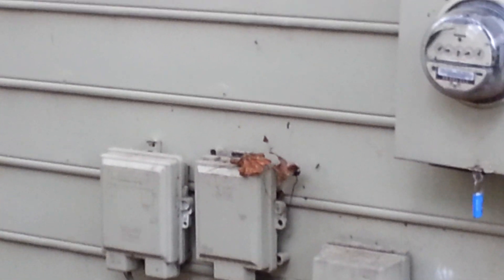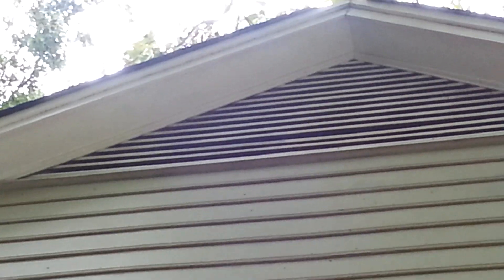Copperhead Snake Deterrence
Todd responded to a call about a copperhead that was seen in the bushes.  He explains how the deterrent works and provides suggestions for reducing harbor areas for snakes.